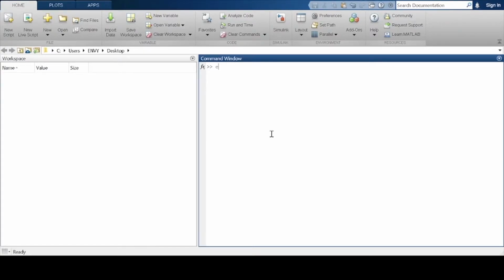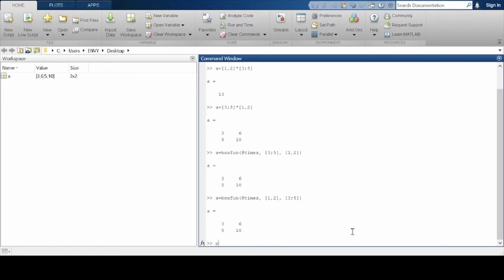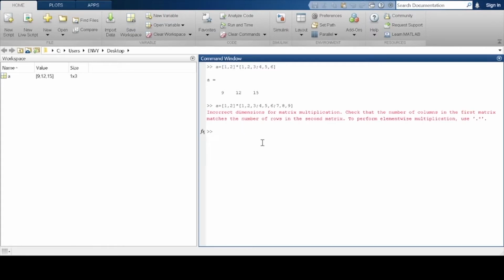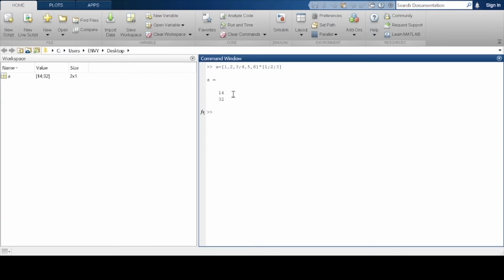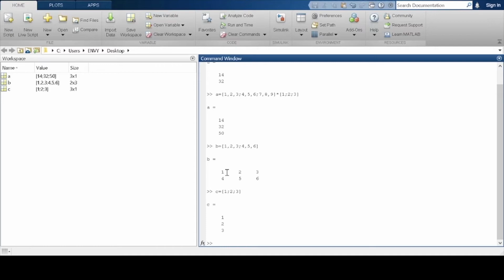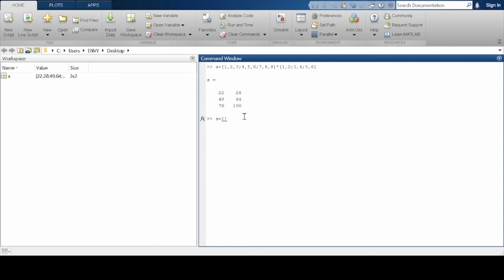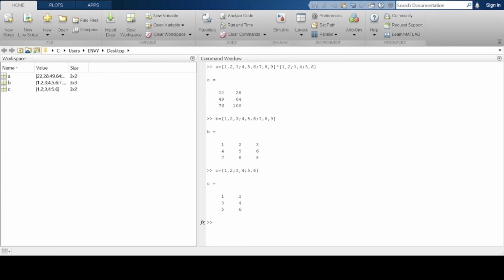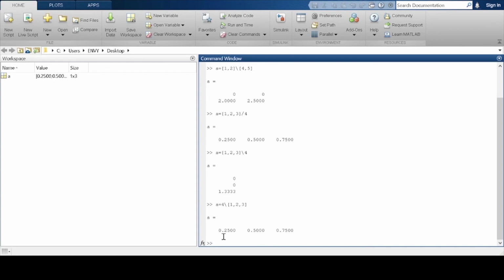Interacting with Matrices and Vectors for Linear Algebra in MATLAB! -(Part 2)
Hey guys!

This is part-2 of this series of Interacting with Matrices and Vectors in MATLAB, make sure to watch part-1 before coming here then you would get the flow of things 😁 In the next part we'll wrap up the whole series so that you can easily interact with matrices and vectors for applications in Linear Algebra be it addition, multiplication, division or element by element operations.